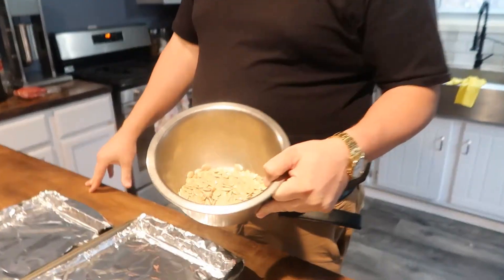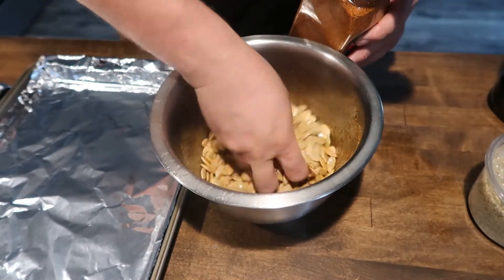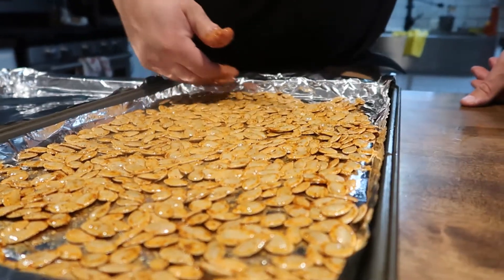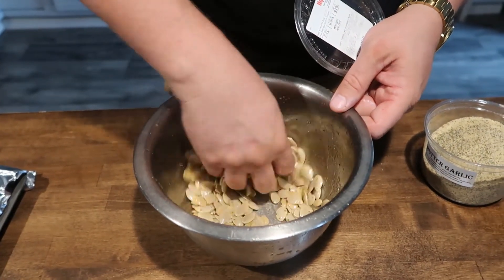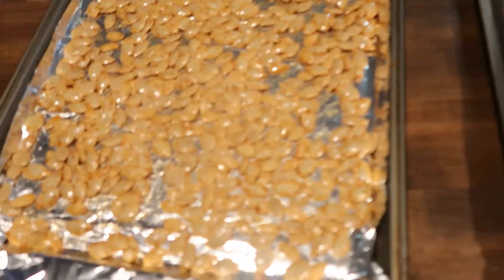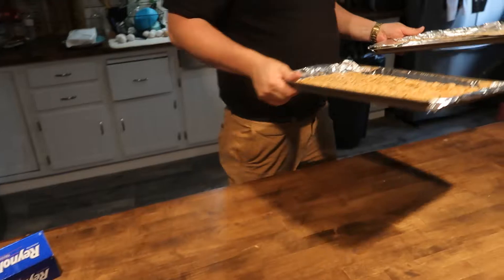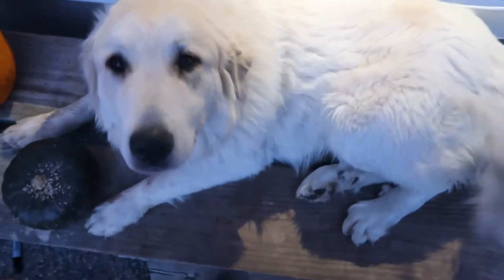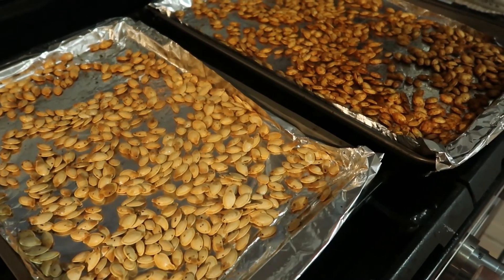SMOKING PUMPKINS SEED WITH THE PITBOSS TWO FLAVORS!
Thanks as always guys for coming to check out another video from us! In this video we are taking the pumpkin seeds from the kids pumpkins to make pumpkin seeds Curtis decided instead of baking them lets smoke them in his pit boss platinum series grill! Who wouldn't love smoked seeds or really anything smoked right? Lets us know in the comments if you have done pumpkin seeds before and the different flavors you have had!